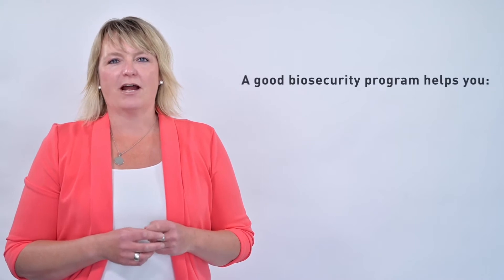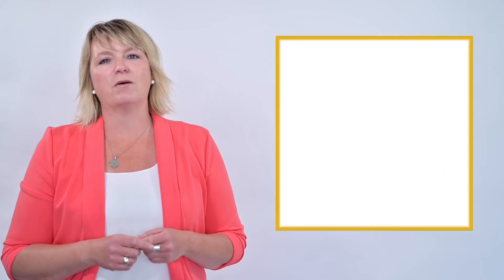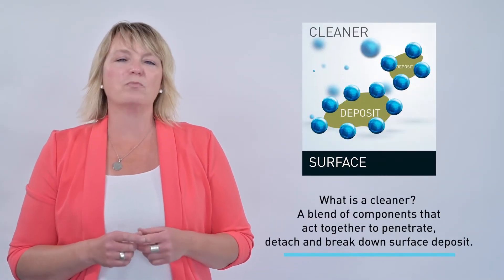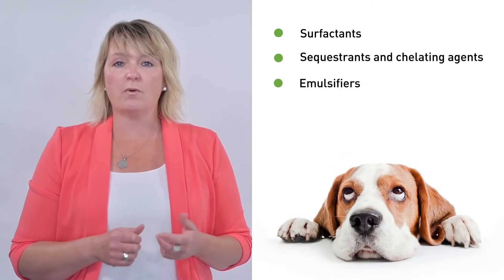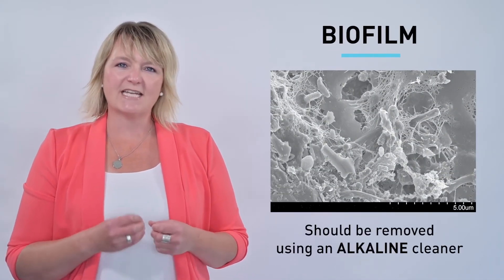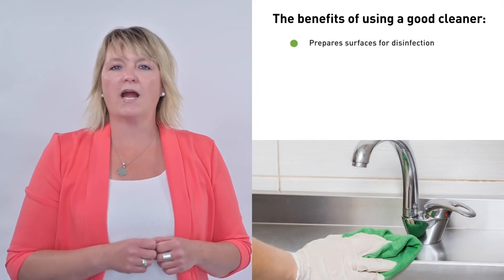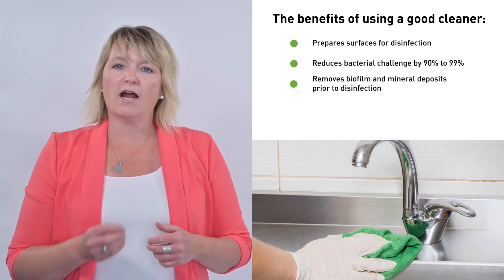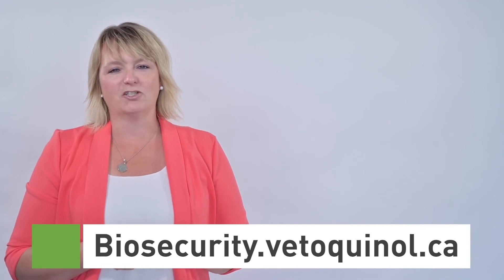Biosecurity Minute Video 02